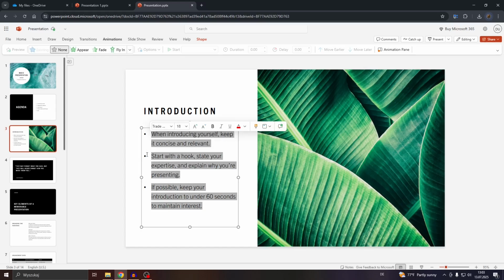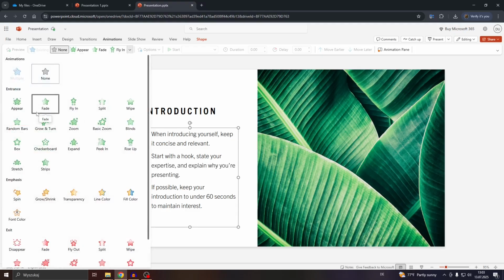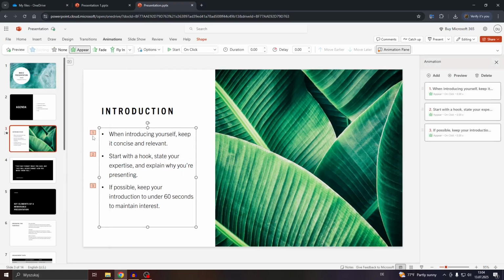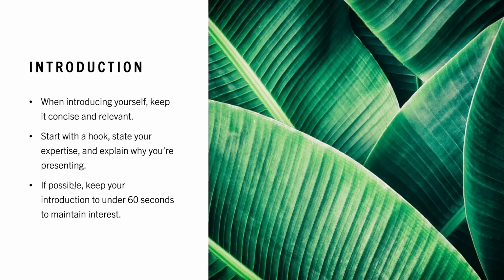How to Make Bullet Points Appear One at a Time in PowerPoint | Animate Bullet Points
Learn how to make bullet points appear one at a time in PowerPoint using simple animations. This helps you present your ideas step by step without overwhelming your audience.

If you're learning about PowerPoint presentations, also check out how to align text in PowerPoint